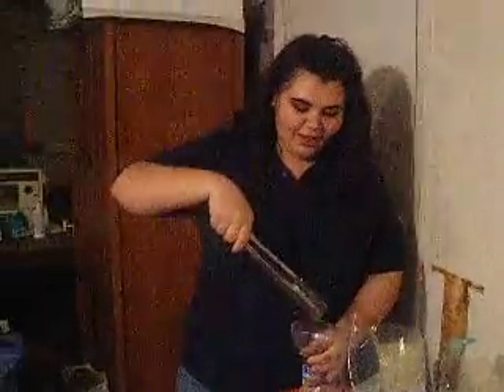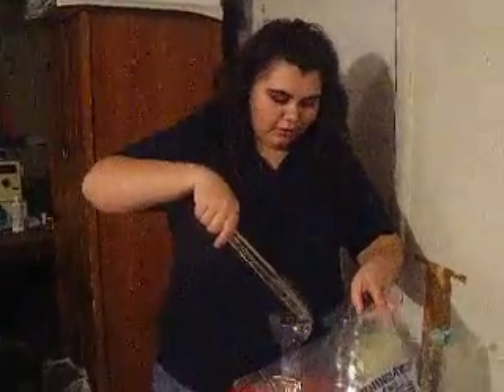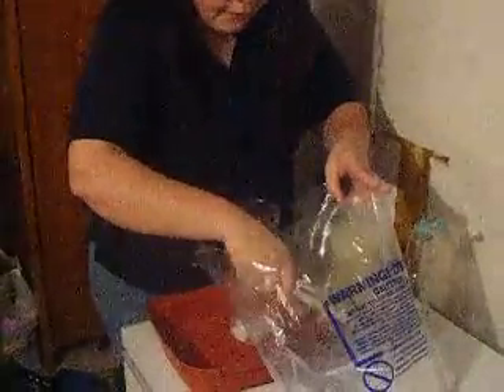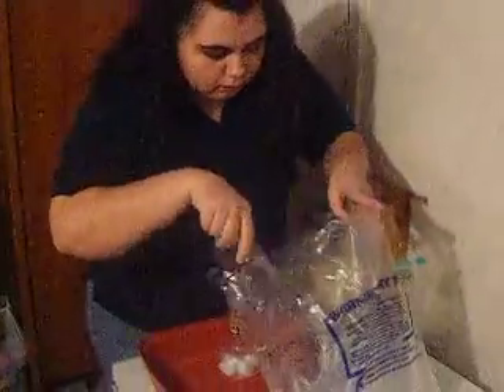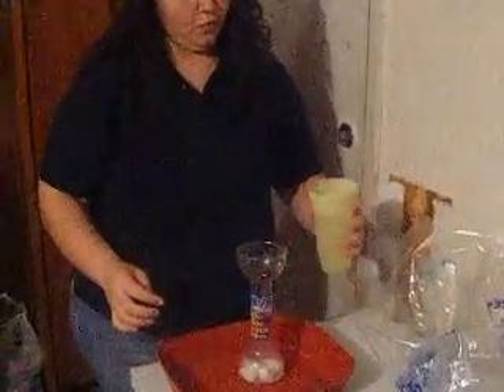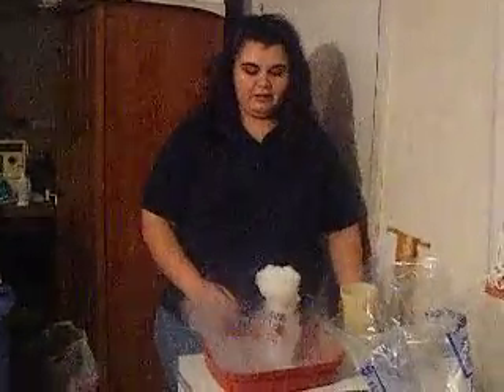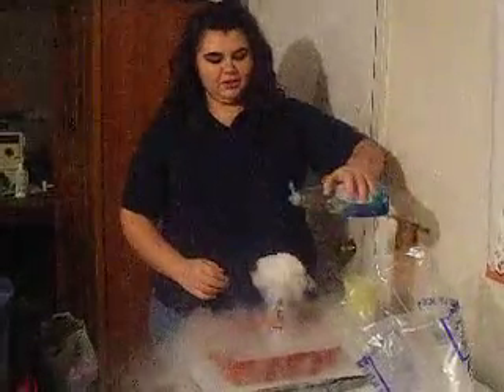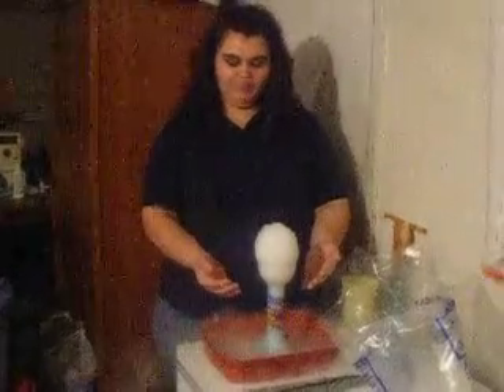school project sl